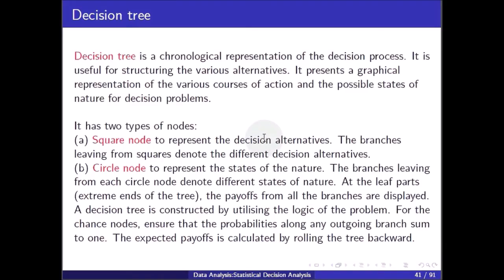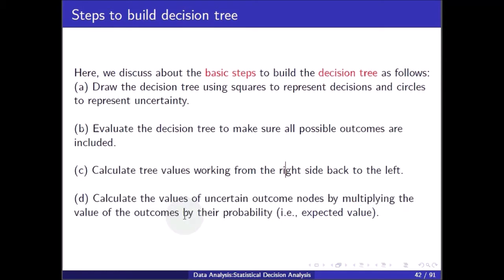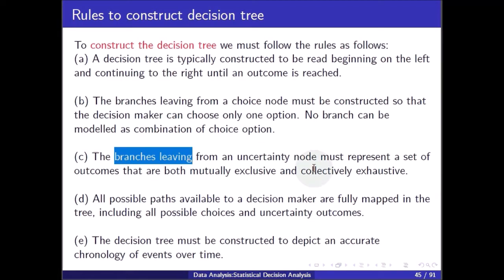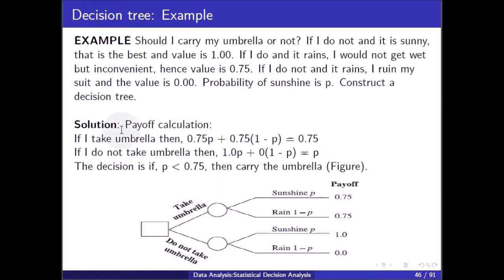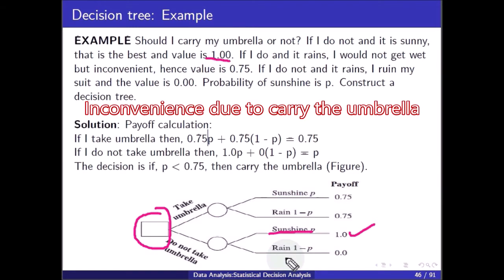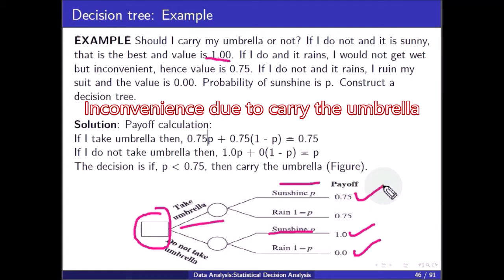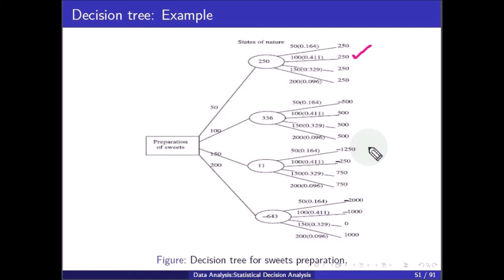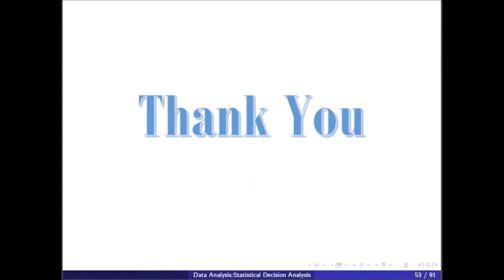[DAXX] Graphical Approaches for Decision Making: Decision tree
Graphical Approaches for Decision Making: Decision tree